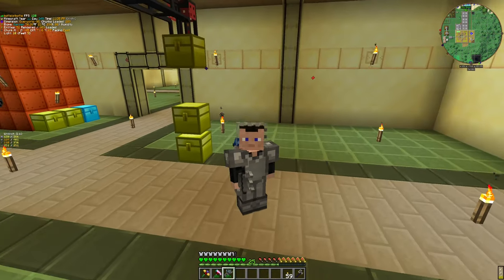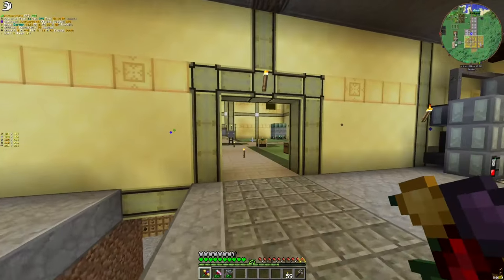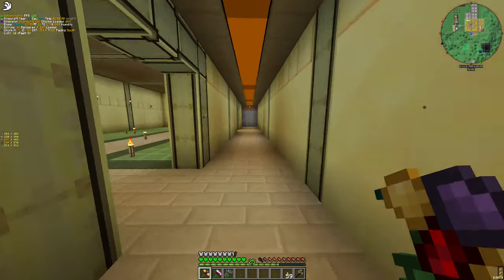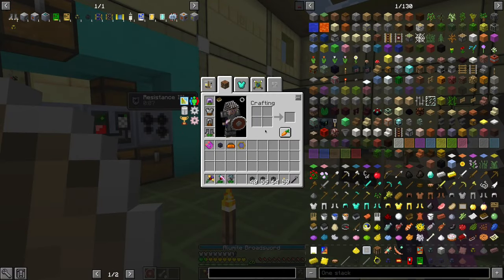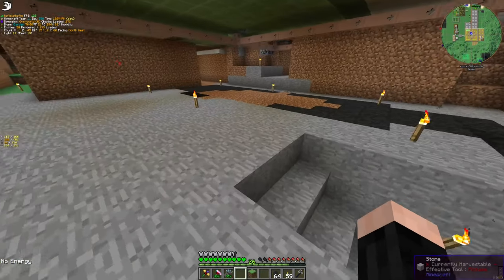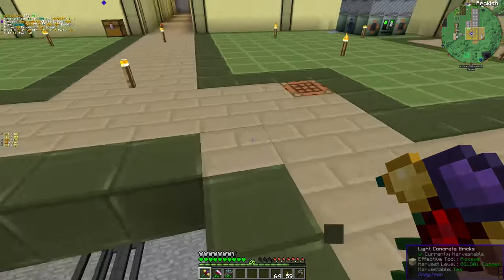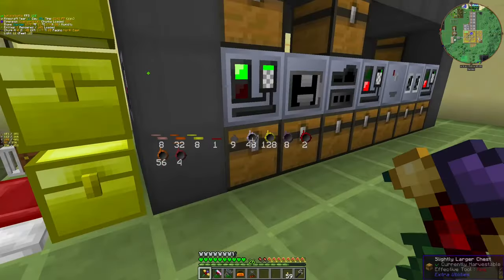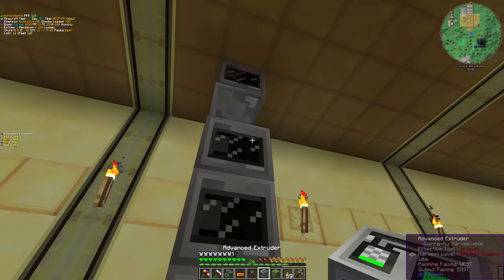The Auto-Crafting Time | GregTech: New Horizons S2 - 24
Manually crafting motors, pistons, etc, started to get old... So we relied on our friend, Logistics Pipes...